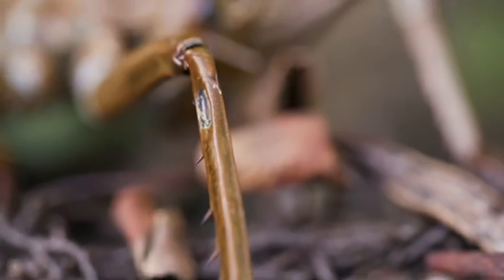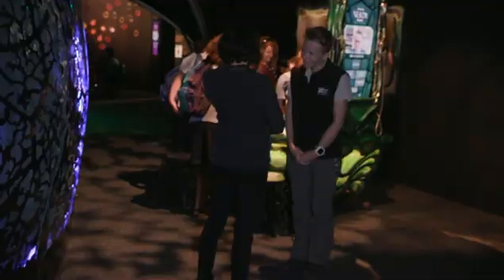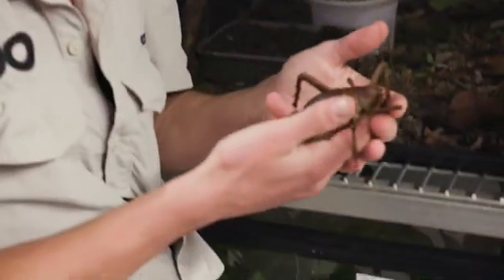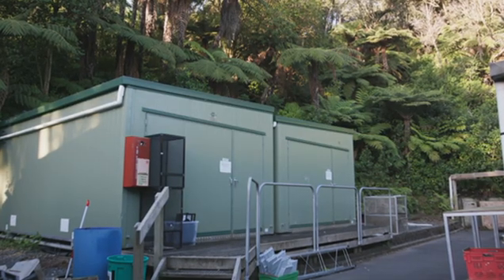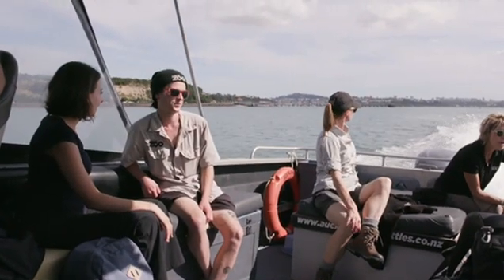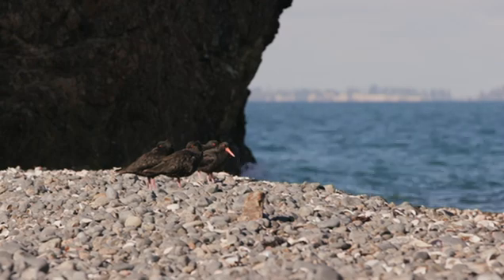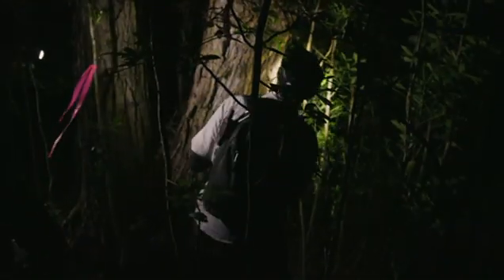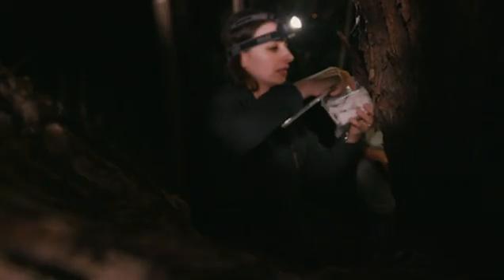Al Jazeera : Saving New Zealand's prehistoric wētāpunga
Welcome back to WildWork Wednesday – showcasing the wonderful work for wildlife Auckland Zoo, our partners and communities are doing.

Do you know which of Aotearoa’s species outlived the dinosaurs? The weird and wonderful wētāpunga of course!

This ecologically significant invertebrate has been around for 190 million years, but like the majority of our other endemic species, have struggled due to introduced predators.

For one of our recent releases we invited Earthrise Al Jazeera to join ectotherm keeper Ben Goodwin to The Noises Islands in Auckland’s Hauraki Gulf, where they released more giant wētā onto this predator-free paradise.

Since wētāpunga first came to Auckland Zoo in 2012, our intensive breeding programme has bred and released over 4000 – that’s a lot of wētā!

You can find out more about wētāpunga and what we’re doing to help them in Te Papa and Weta Workshops interactive science and learning exhibition Bug Lab.